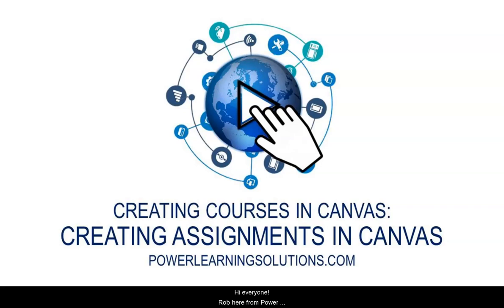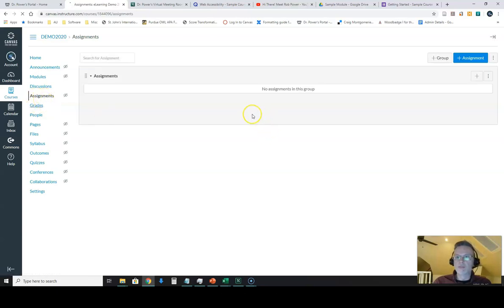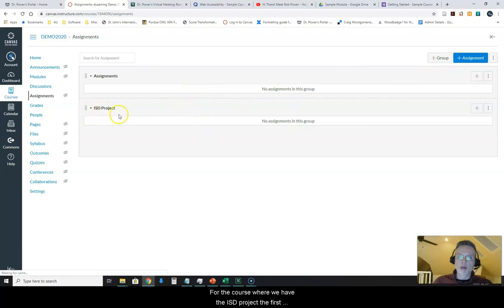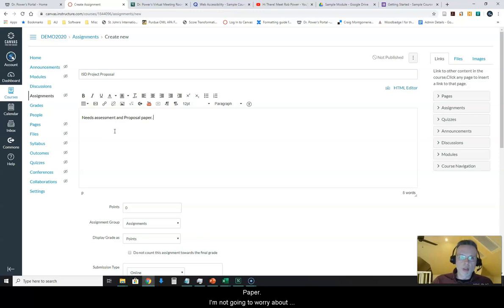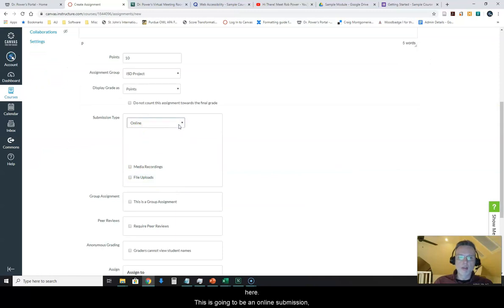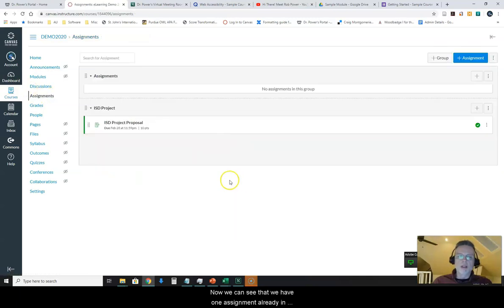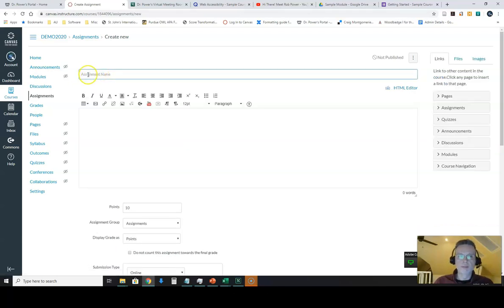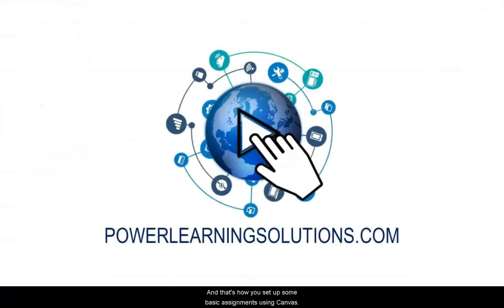Creating Assignments in Canvas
In this video, Rob demonstrates the basics of how to create Assignments using the Canvas learning management system.